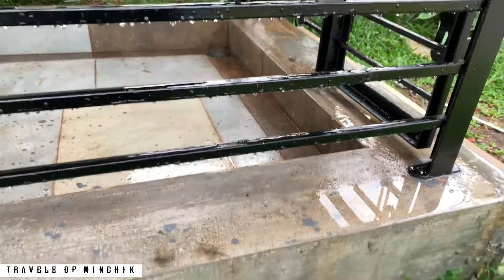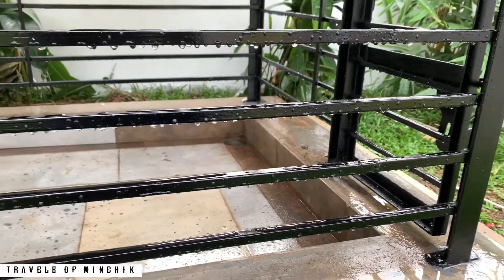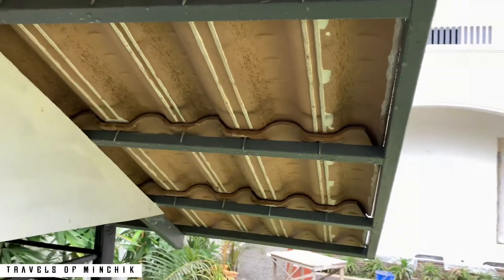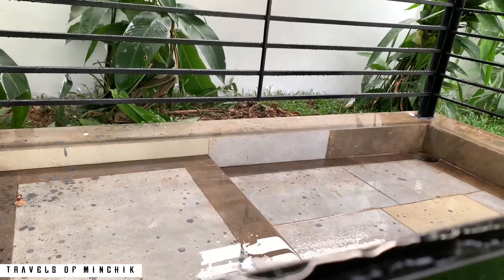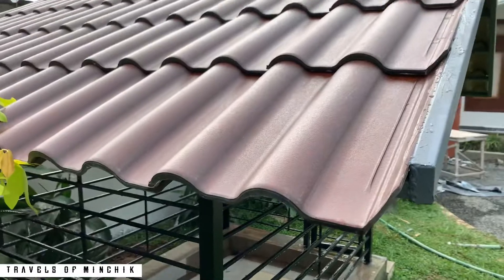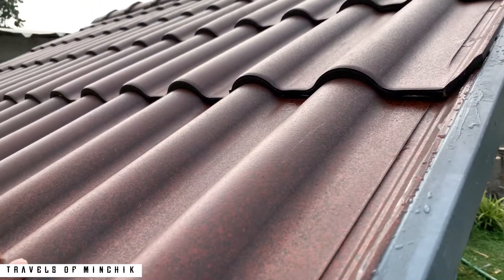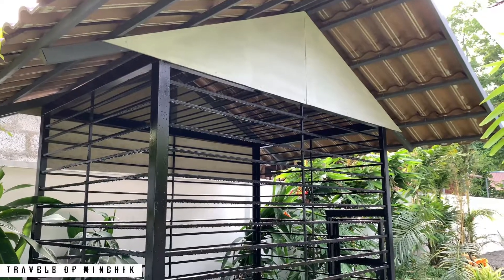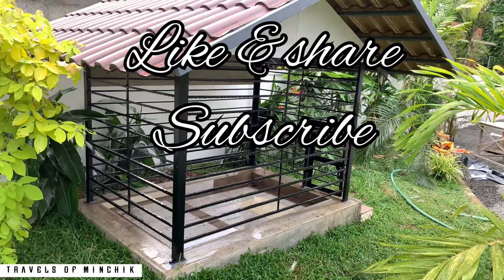ഒരു പട്ടി കൂട് നിർമിച്ചുDog cage kerala doglover dogcage dogshelter puppies dog#